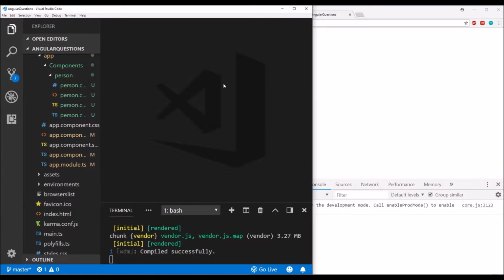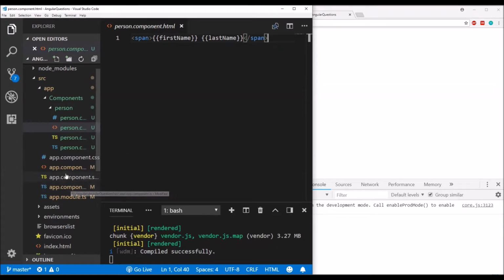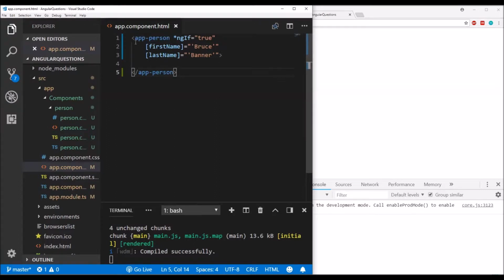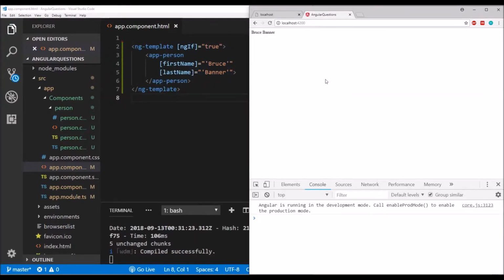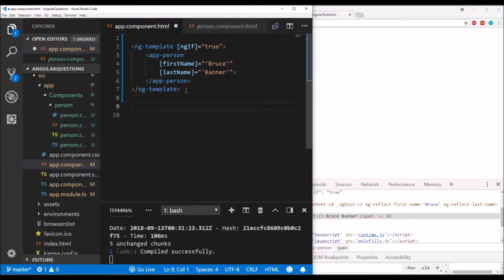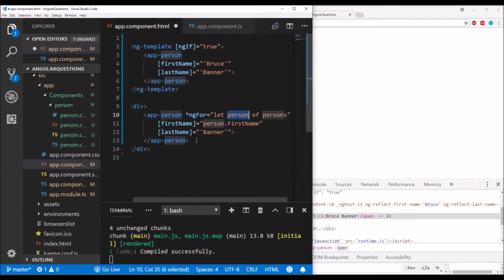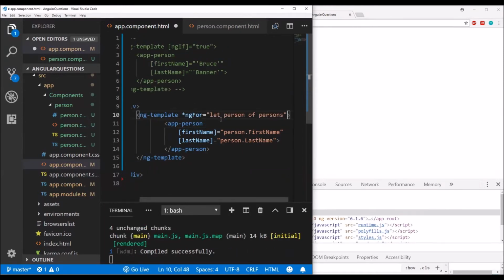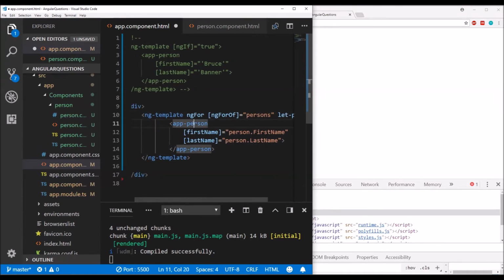Angular Interview Questions - Asterisk(*) Usage and the Desugared Form | Part 4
In this video, I have demonstrated with an example how the structural directives written in the asterisk(*) syntax get converted into an equivalent ng-temlpate element.

Feel free to use the comments section for questions, suggestions or just to say Hi :)